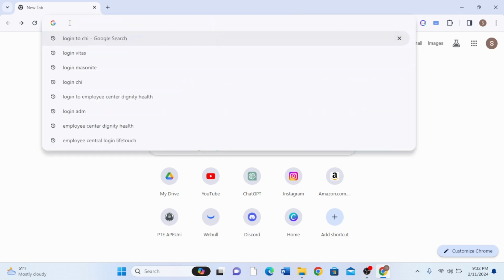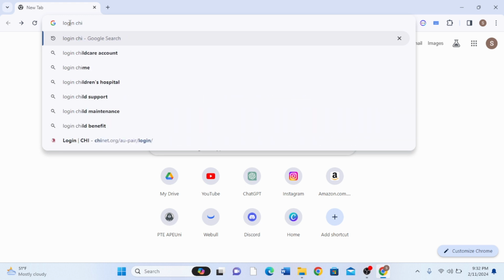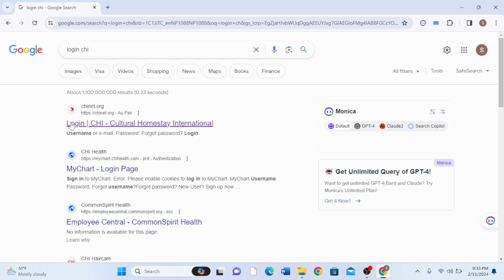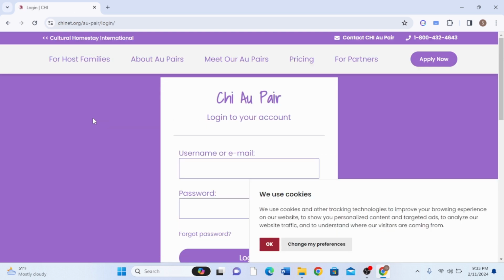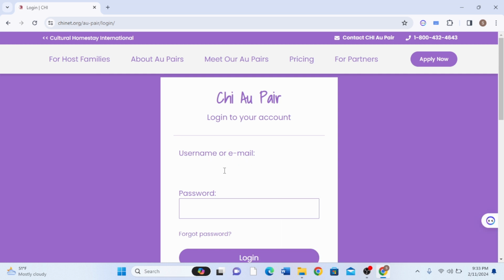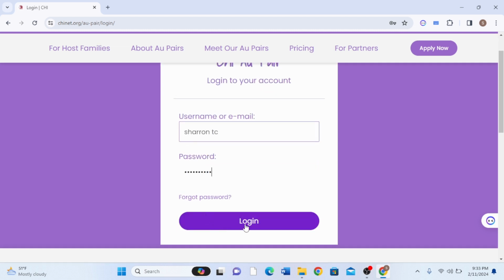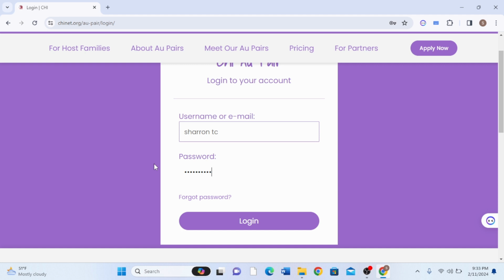How to Login to CHI?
Learn How to Login to CHI (Cultural Homestay International) with quick and easy steps.

In this tutorial of App Unleash we will be learning to login to CHI in step-by-step process. So, make sure to stay with us till the end of the video.